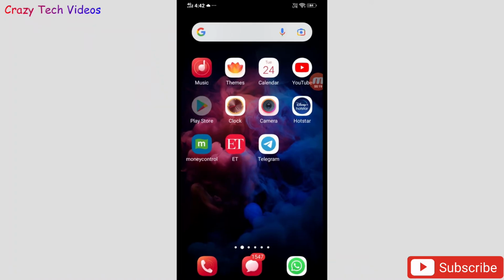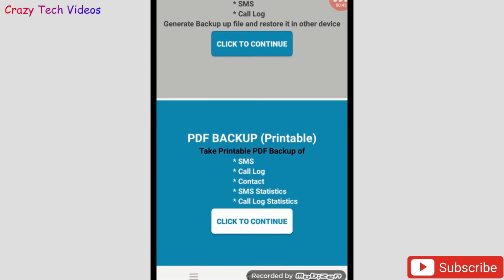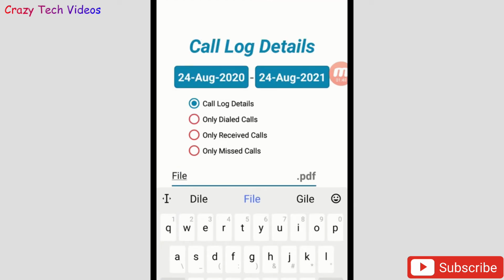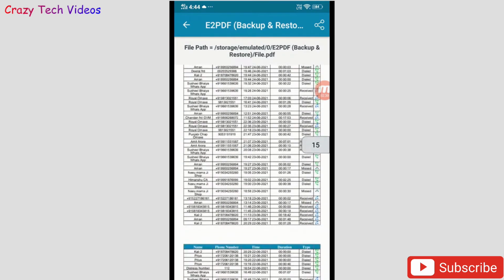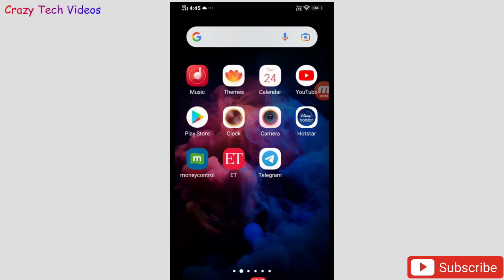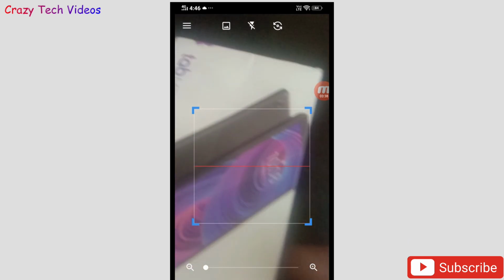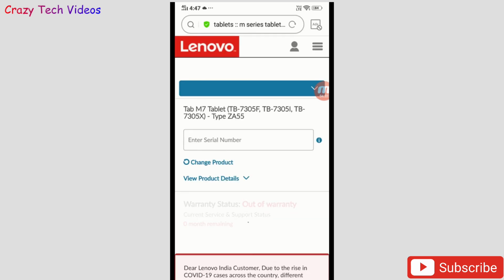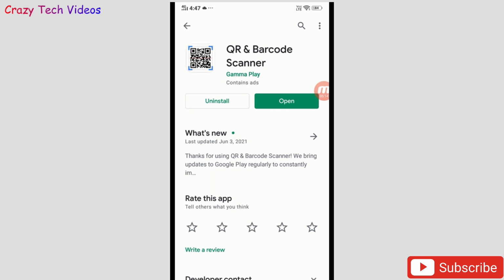How to Get All Incoming & Outgoing Call Details of Any Phone Number. Best Android Applications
How to Get All Incoming & Outgoing Call Details of Any Phone Number. Best Android Applications. This Video is Only for Educational Purpose , In this Video we have shown Two Amazing android Applications which are very Useful for Every One , You can get All Call Details of Any Phone Number just with in Few Seconds

Applications link ;